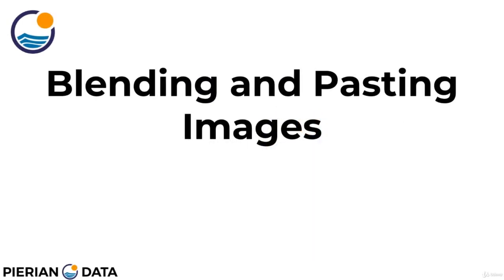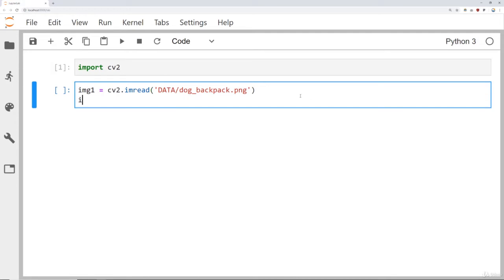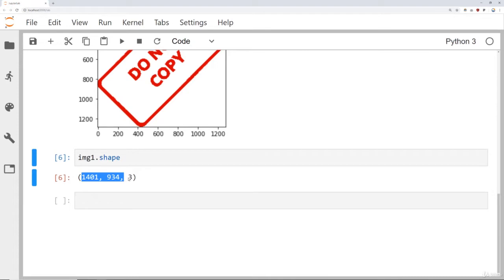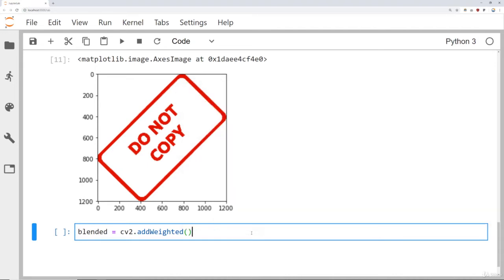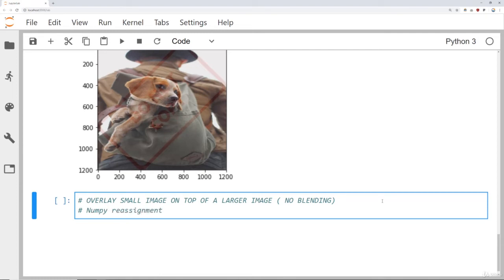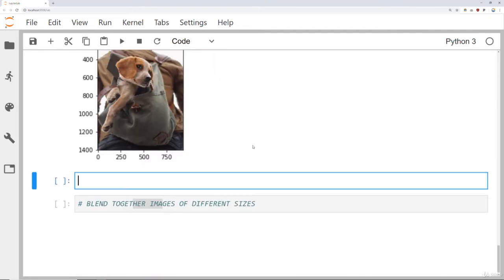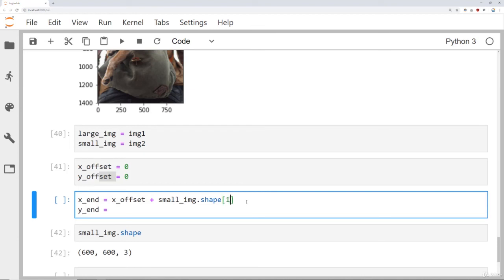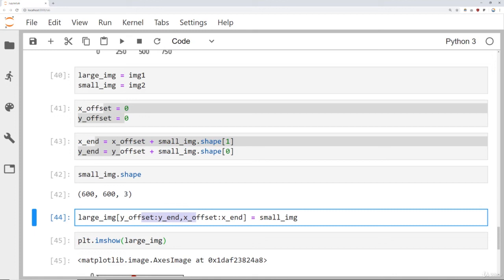Phan 4__3 Blending and Pasting Images